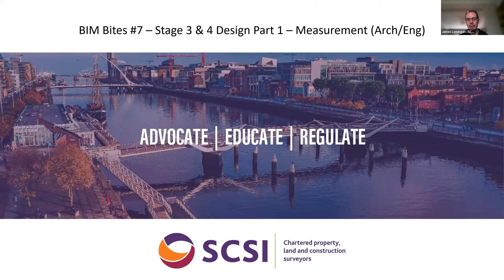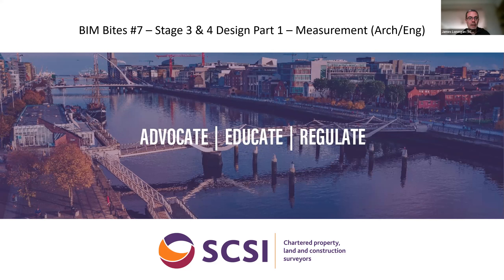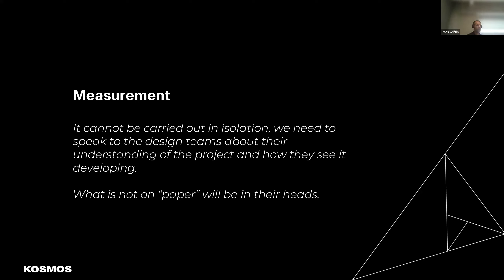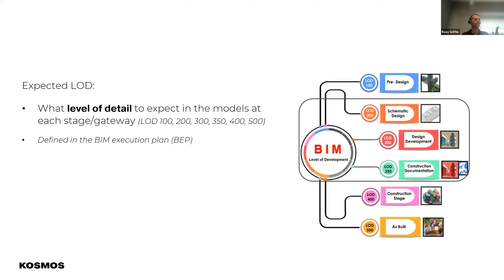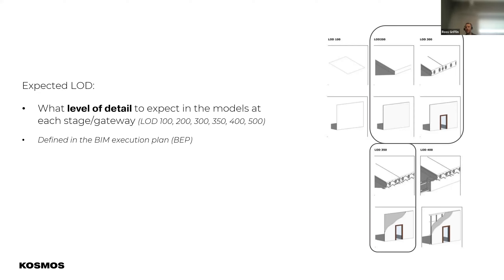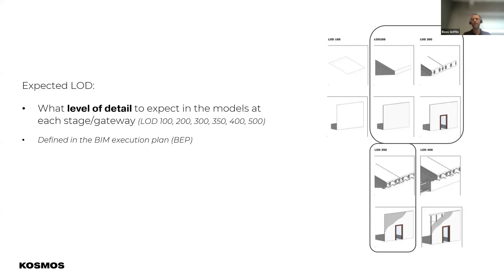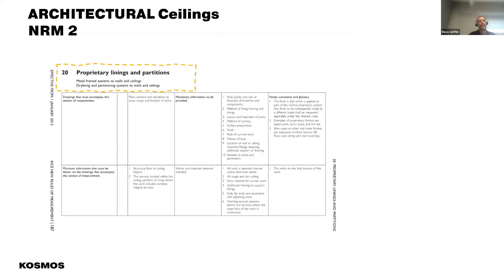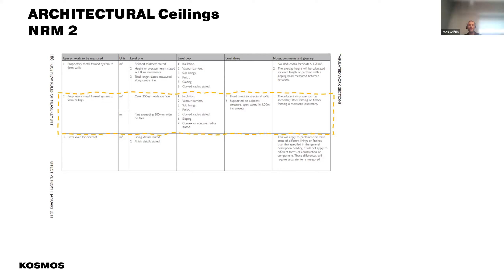BIM Bites #7 Stage 3 & 4 Design Part 1: Measurement (Arch/Eng)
New lecture will be uploaded next Wednesday.

The QS BIM Bites programme is a programme designed by Quantity Surveyors for Quantity Surveyors. It breaks down the various aspects of BIM and the world around BIM into bite sized and manageable chucks. In this interactive, step by step programme you will be tutored by leading industry professionals on topics such as:

- Quantity extraction for from the model and coding (Cost Plan / Bills of Quantities)
- Using the Model post contract
- Using the Model for Civils works
- Model review and feedback to the Design Team
- BIM Execution Plans – for the QS
- ISO 19650 and the Common Data Environment
- File Formats and how to leverage them
- BIM and the ARM
- QA Clinics – FAQs sessions
- Measurement software – what is available and how to use it
- The Future: What does the future hold

and KOSMOS.

We hope you will find this lecture productive.